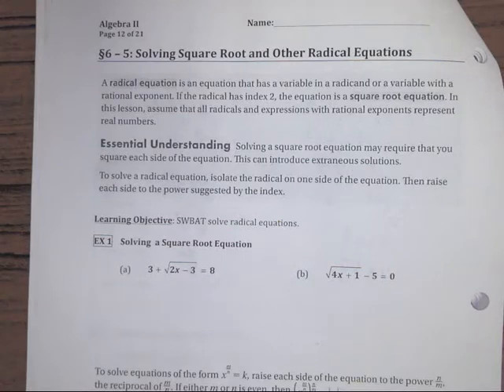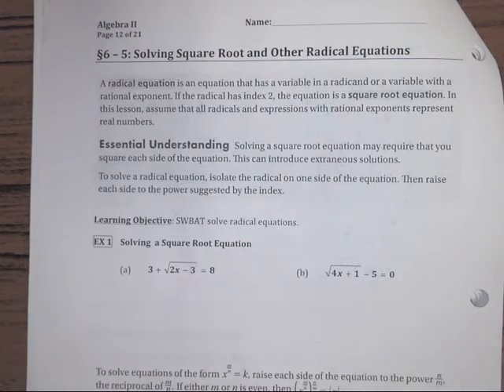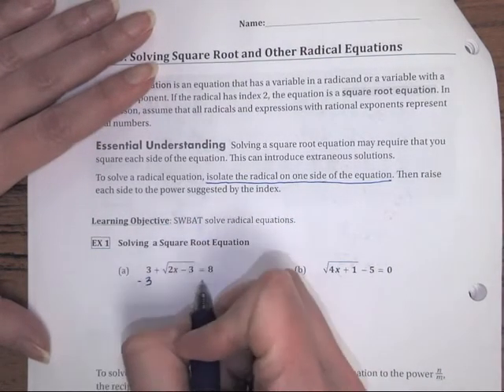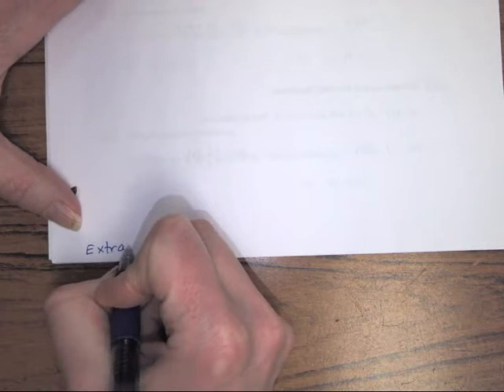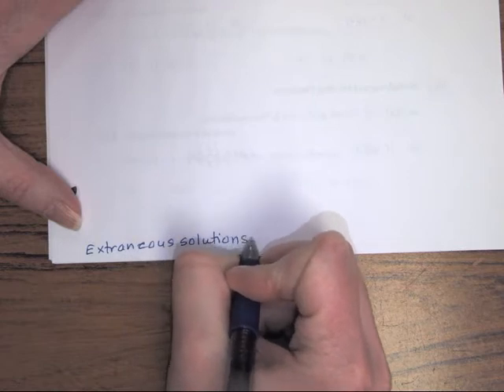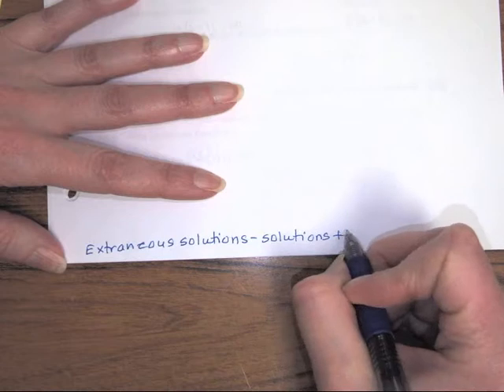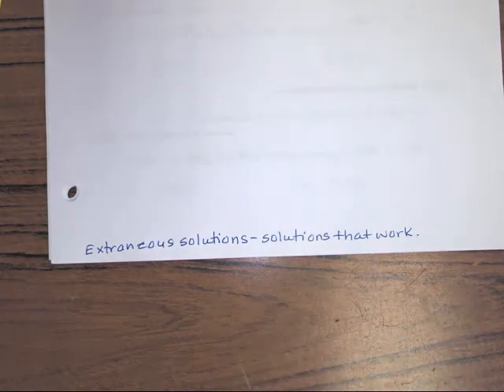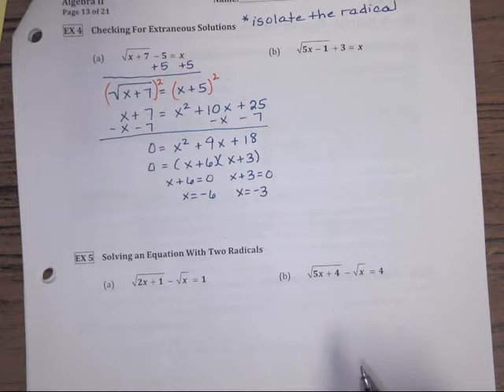6 5 Solving Radical Equations converted